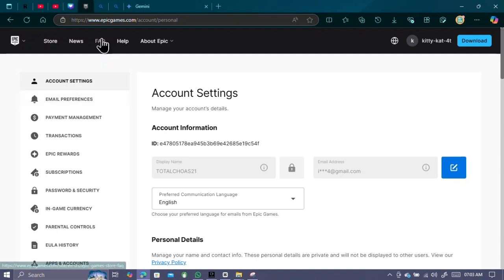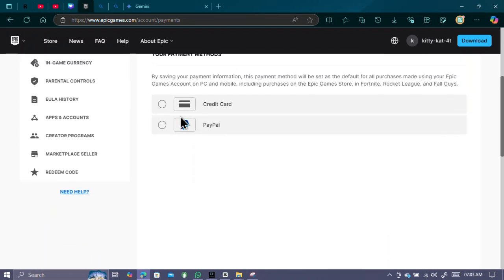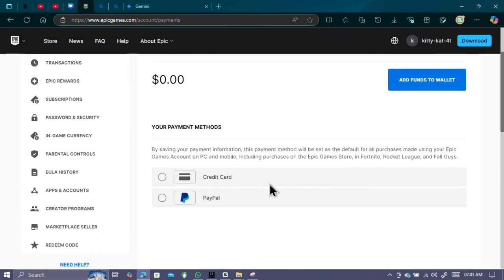HOW TO DELETE PAYMENT METHOD IN FORTNITE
In This Video, you will learn about HOW TO DELETE PAYMENT METHOD IN FORTNITE